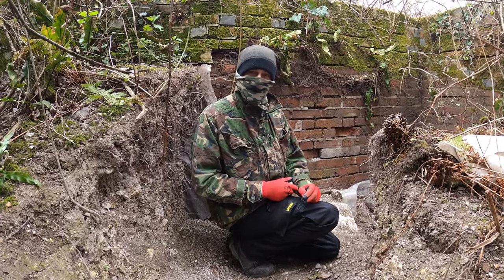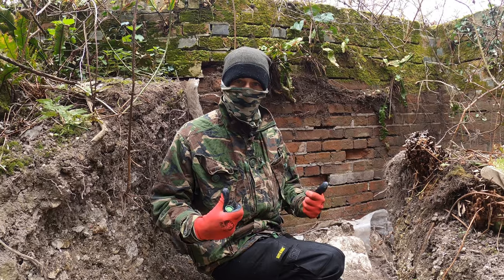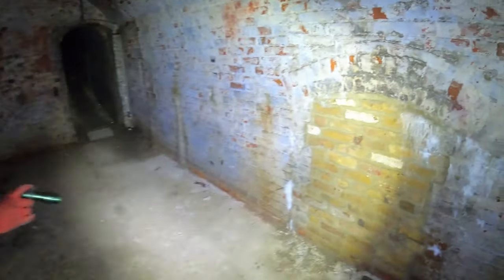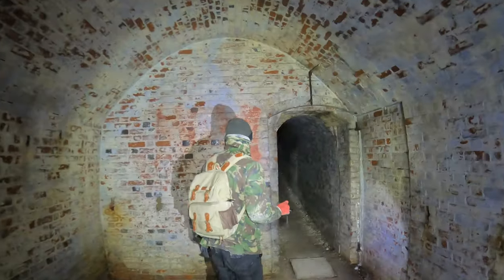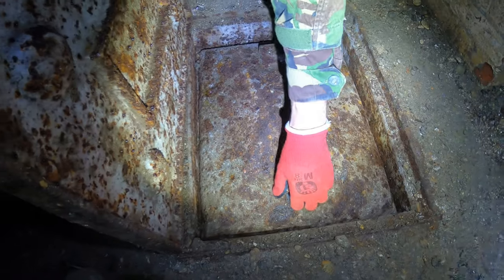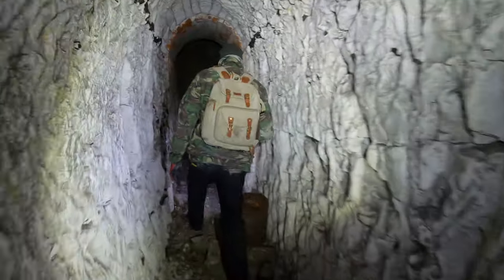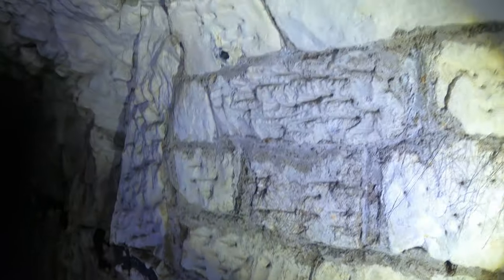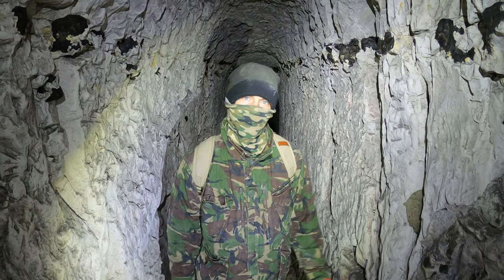Arrow Bastion in Dover - Napoleonic Defences of Dover Castle - Urban Exploring - Urbex - UK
Today we're visiting Arrow Bastion in Dover.

 The East Arrow Bastion is located on the East side of Dover Castle between Hudson’s Bastion and the East Demi-Bastion (Both featured in previous videos of ours). It was constructed in the 1790’s and forms an important part of the defensive ring of fortifications surrounding the castle, providing gunfire across the fields to the east.

 It has direct underground access to the dry moat surrounding the castle via a tunnel named the East Arrow Passage. This tunnel extends from the East Arrow Bastion and runs under the counterscarp wall before ending in the dry ditch close to the exit from Hudson’s Bastion Passage.

 This was recently uncovered after being buried and inaccessible for many years. We thank those who went to the hard work of digging this out.

We hope you enjoy this explore with us.